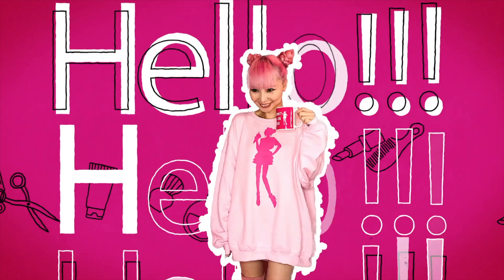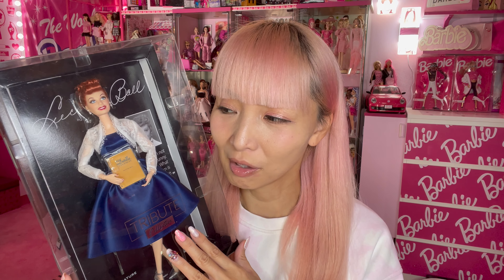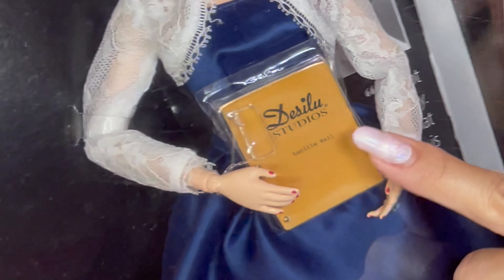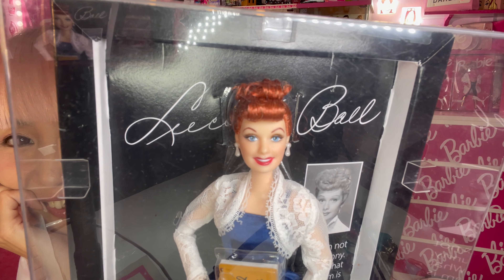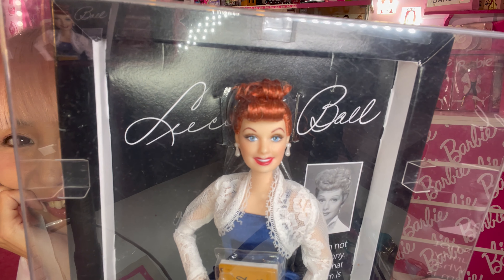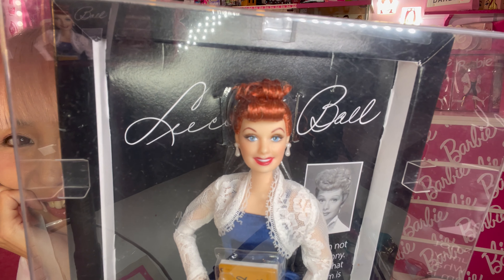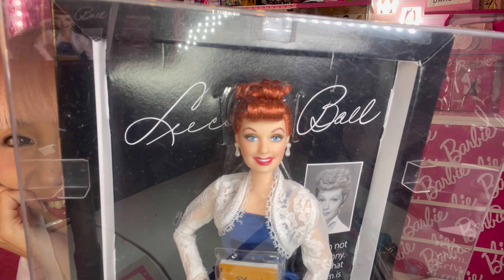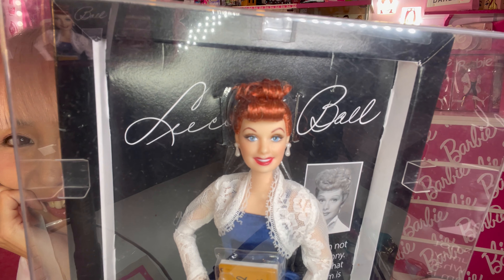LUCILLE BALL BARBIE TRIBUTE COLLECTION DOLL REVIEW! MATTEL 2021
FAN MAIL↓↓↓
Azusa Barbie
8149 Santa Monica Blvd #398